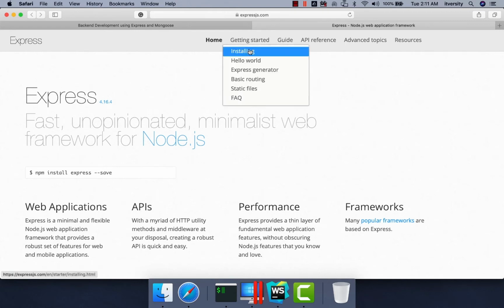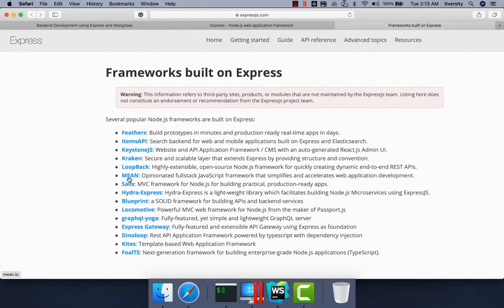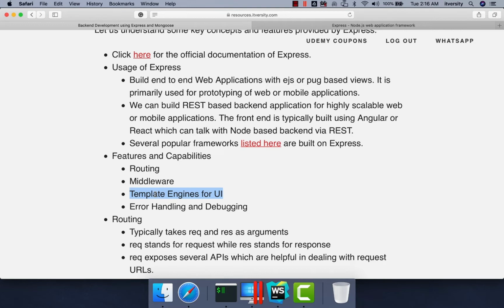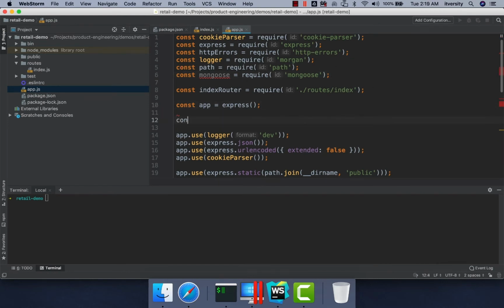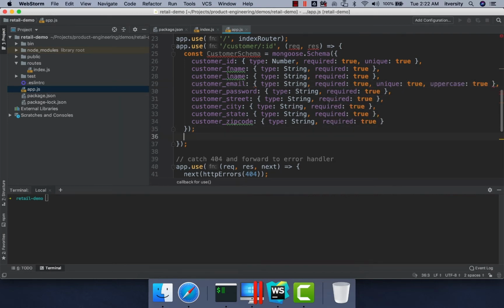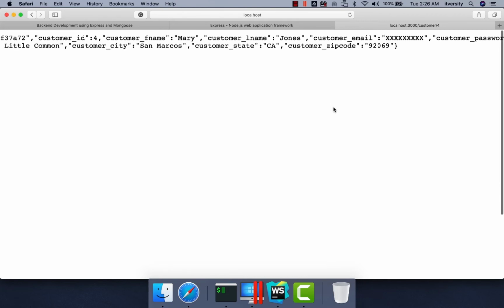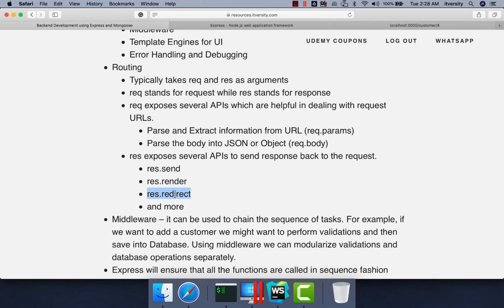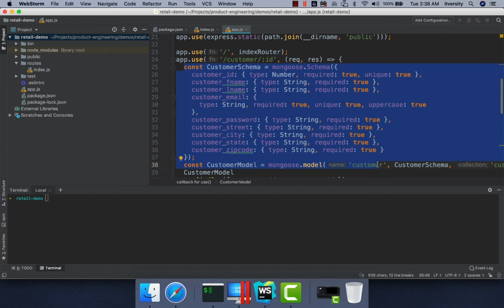Express and Mongoose - Overview of Express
This Video is part of playlilst: How to Build backend for applications using NodeJS and MongoDB, Express and Mongoose.

You can access complete content of Build backend for applications using NodeJS and MongoDB by following this Playlist on YouTube -